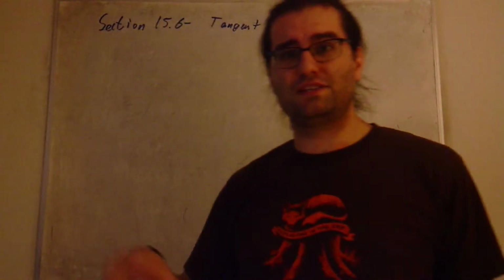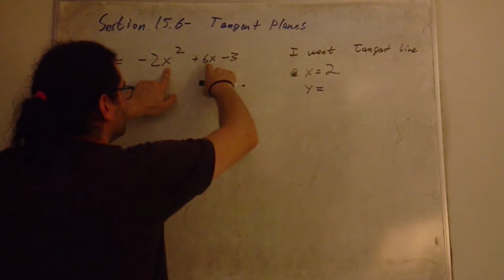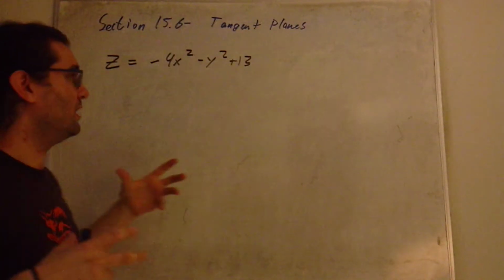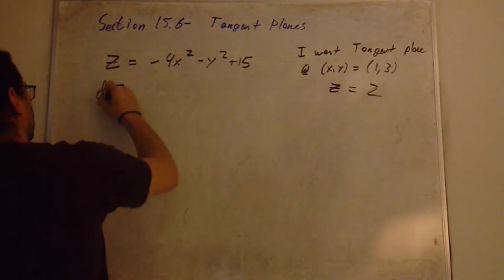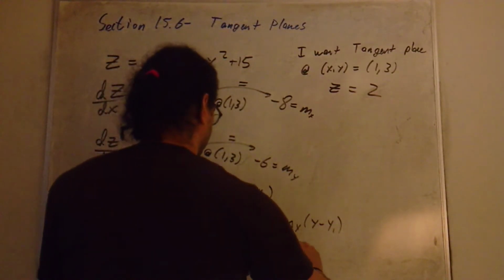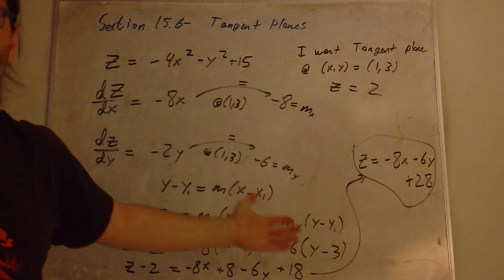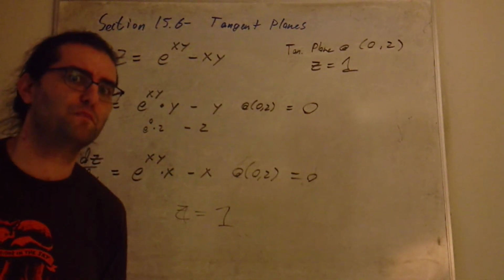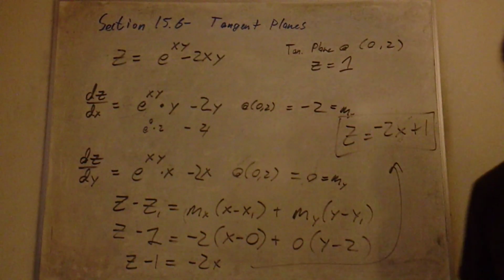Calc III - Section 15.6(1) Tangent Planes